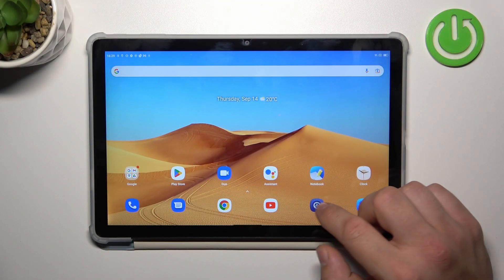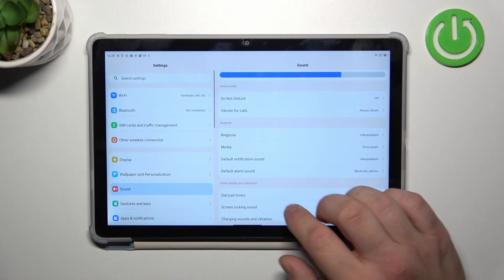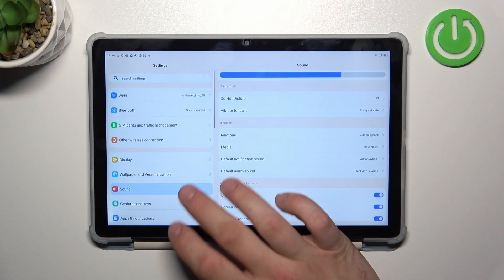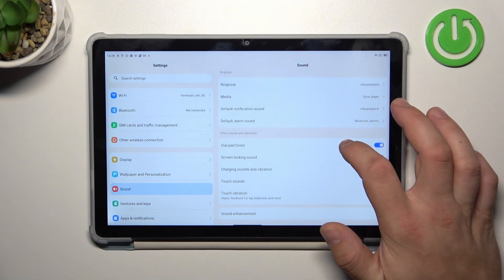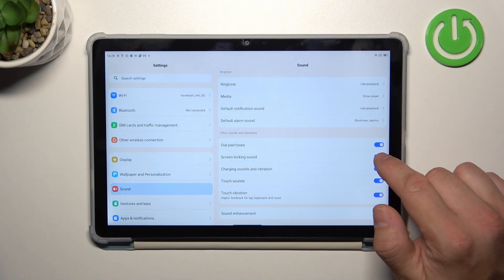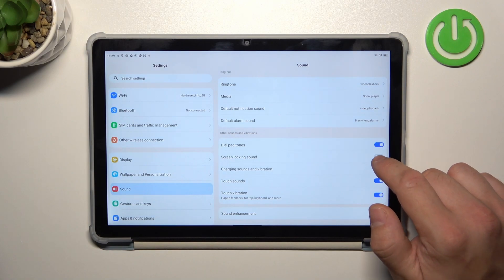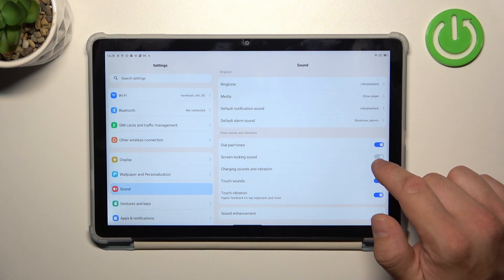How to Enable & Disable Screen Locking Sounds in Blackview Tab 13?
Welcome to another informative tutorial on HardReset.Info! In this video, we'll guide you through the process of enabling and disabling the screen locking sounds on your Blackview Tab 13. Whether you want to add an audible confirmation to your device's lock actions or prefer a silent experience, we've got you covered. Join us as we show you how to adjust these settings, ensuring your tablet responds just the way you want it to. Let's get started and tailor your Blackview Tab 13's sound preferences!

How to Activate Screen Locking Sounds on Blackview Tab 13
Enabling Locking Sounds for Your Blackview Tab 13
How to Add Locking Sounds on Blackview Tab 13
Setting Audible Feedback: Blackview Tab 13 Guide